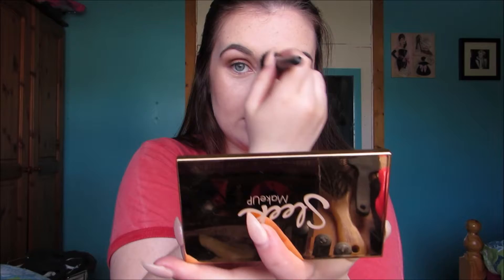EVERYDAY MAKEUP LOOK // RUTH ELIZABETH